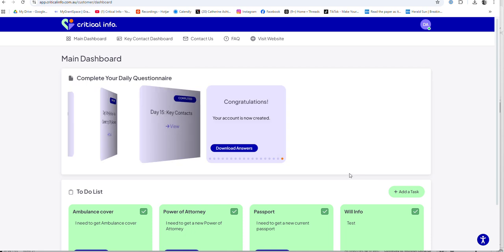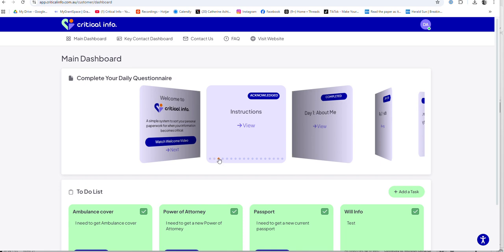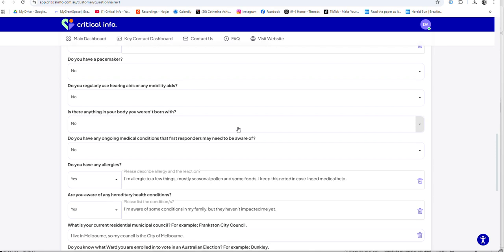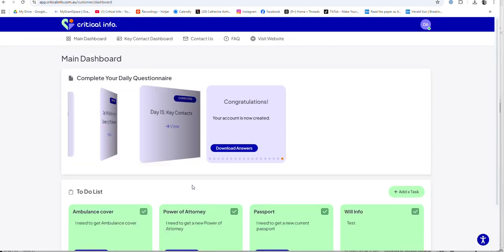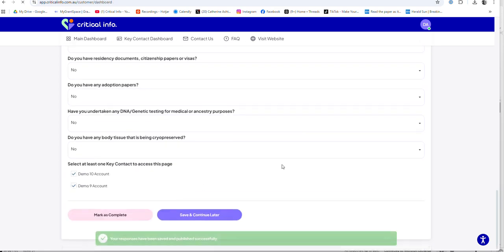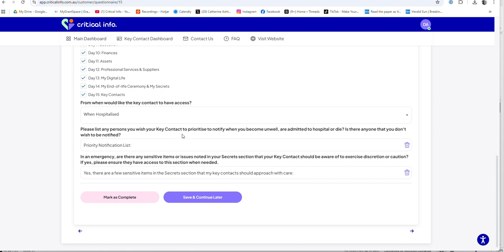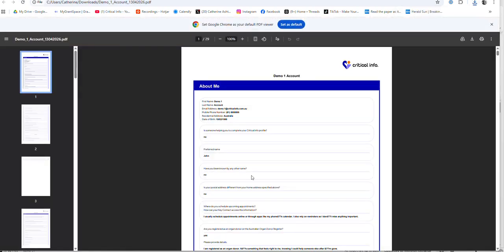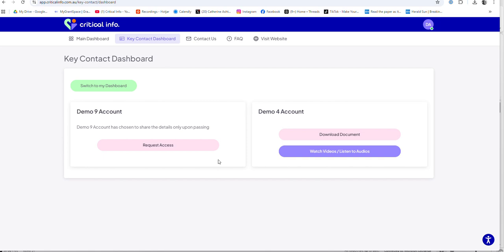Critical Info Platform - Behind the Scenes Demonstration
A short demonstration of the Critical Info Platform showing you behind-the-scenes.

This video provides an overview of how Critical Info helps people organise important personal, health and practical information, identify gaps and prepare for situations where someone else may need to step in and help.

It demonstrates the platform and how it can support people to prepare earlier, understand what they need, and know where to find information and support when it matters.

Critical Info sits alongside existing clinical, legal and professional services as a non-clinical, navigation-first resource, supporting people before, during and after death.